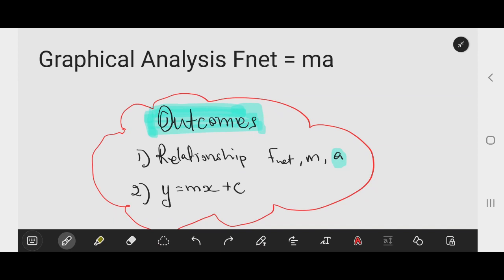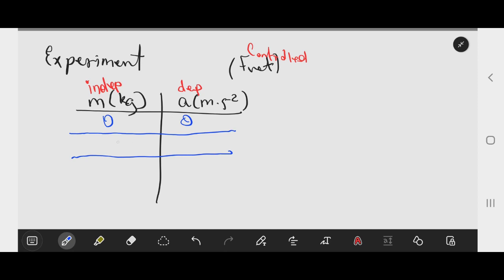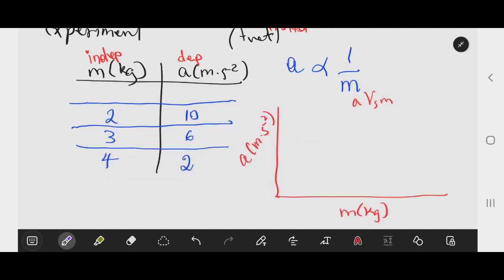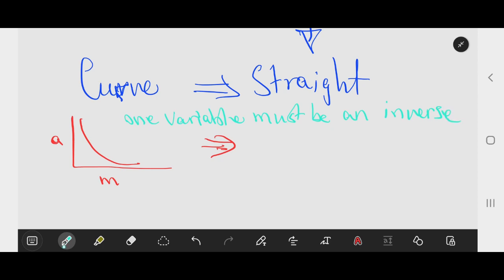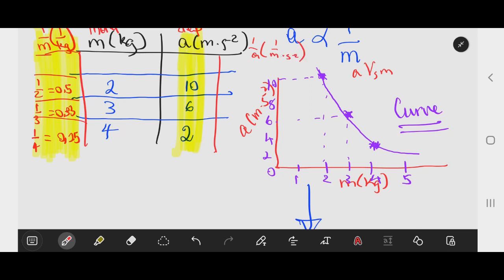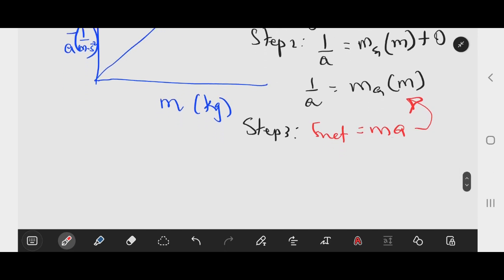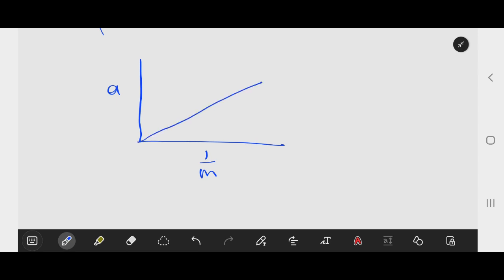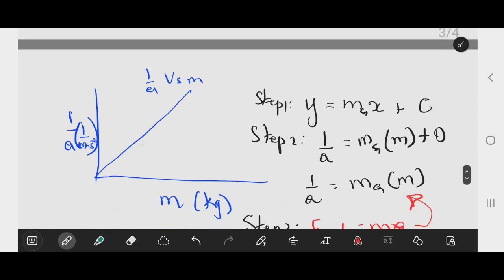Newton's Second Law Graphical analysis 2